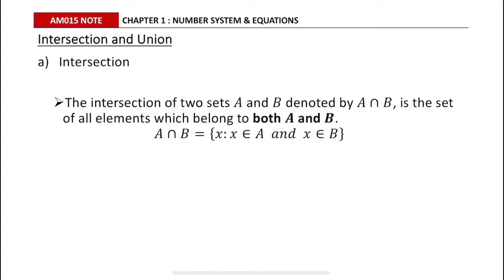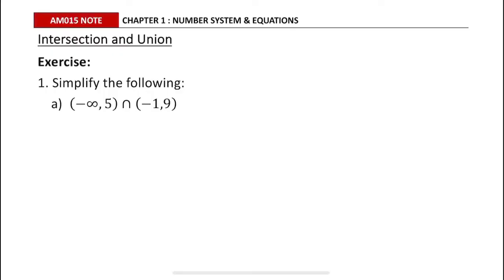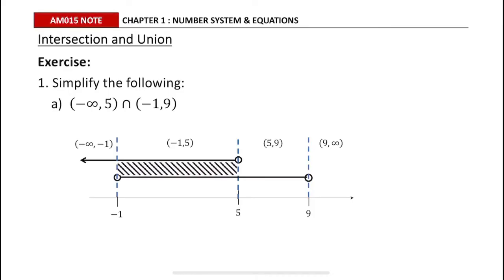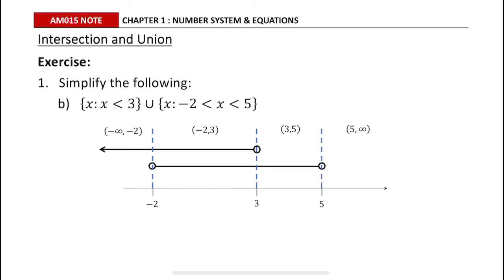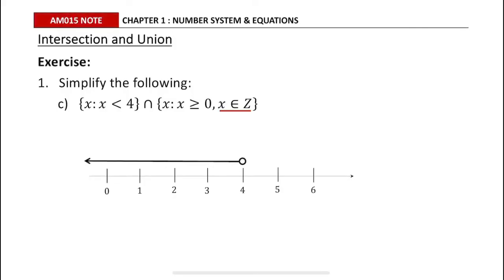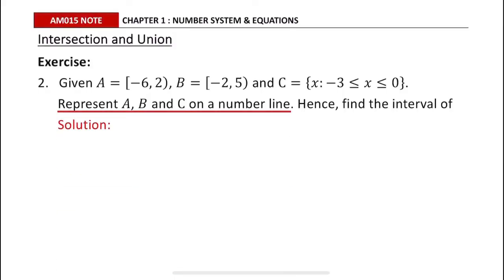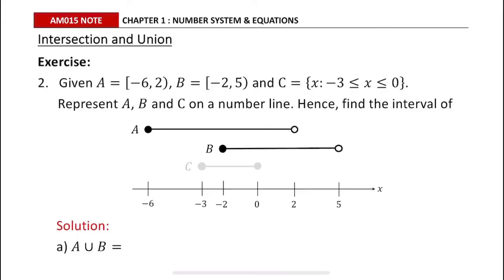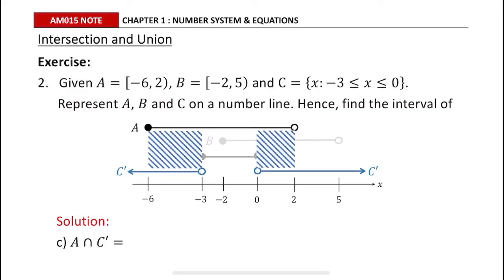(3/10) CHAPTER 1: NUMBER SYSTEM | 1.1 - UNION & INTERSECTION